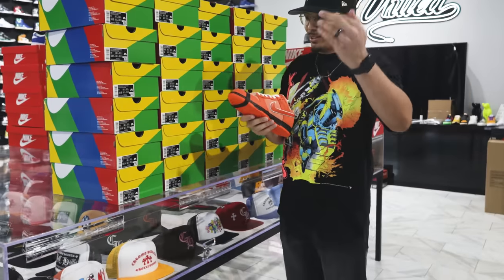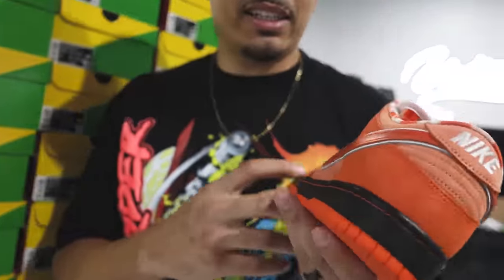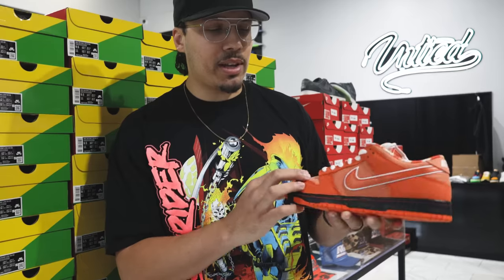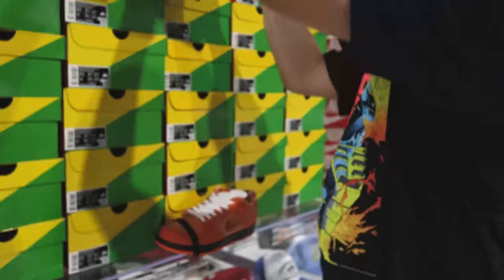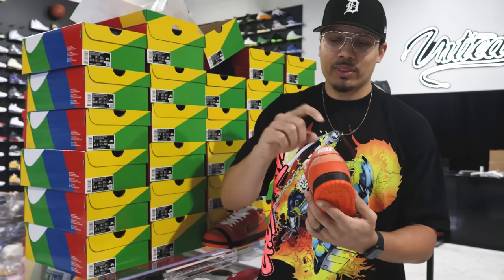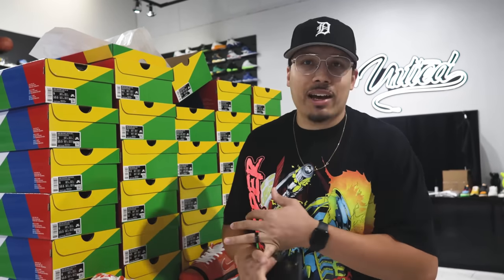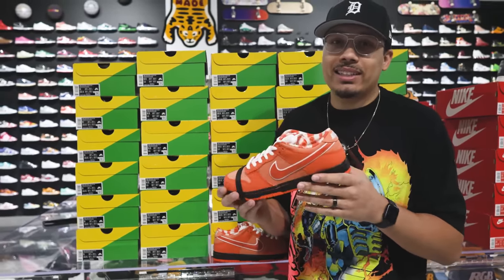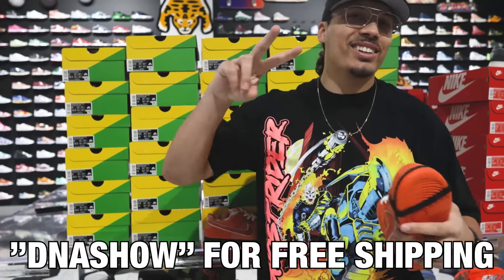Nike SB Dunk Low Orange Lobster FIRST LOOK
Watch Before You Buy Nike SB Dunk Low Orange Lobster For Sneaker Collection 🔥 DJ's Sneakerhead Academy

UNTIED LA
645 N Robertson

🔥🔥🔥 SHOP 🔥🔥🔥